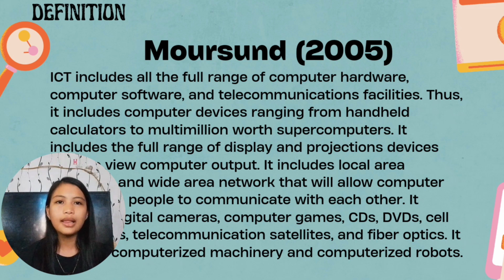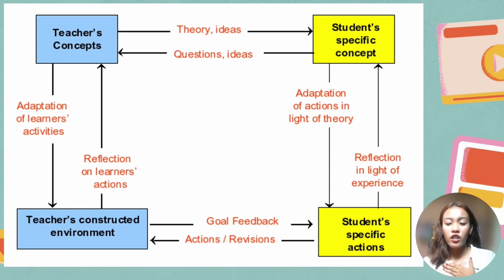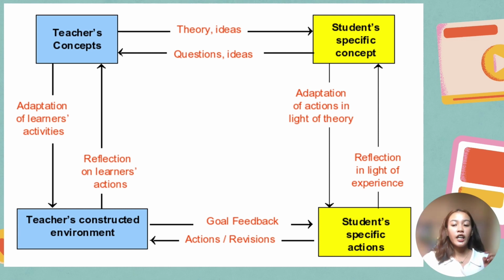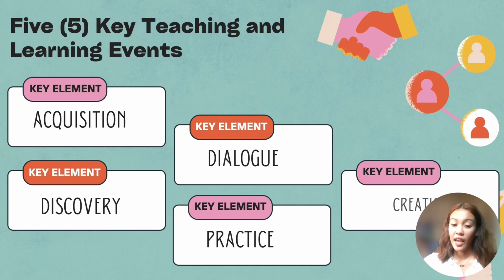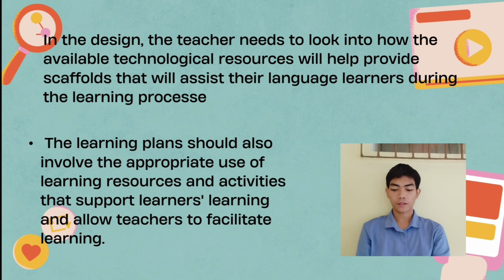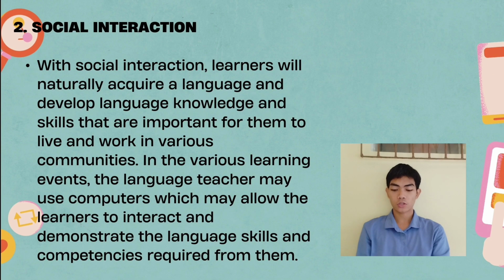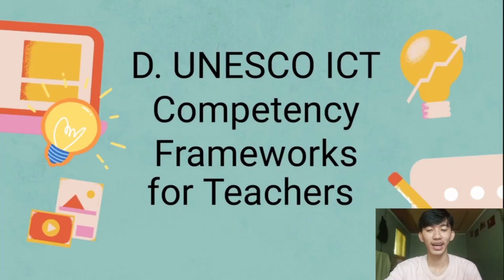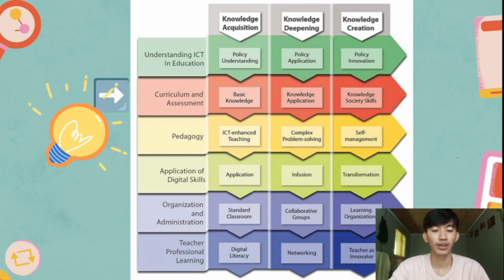ASSESSMENT OF LEARNING 2 (LESSON 2)